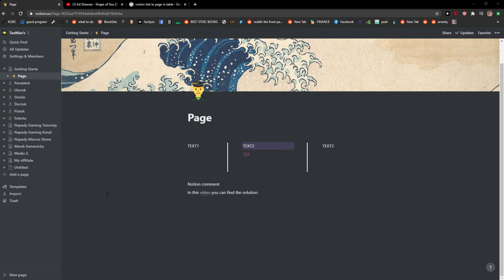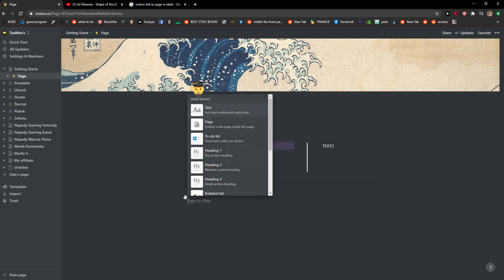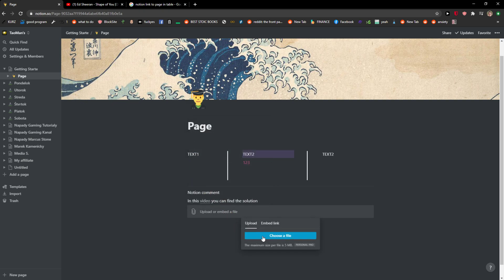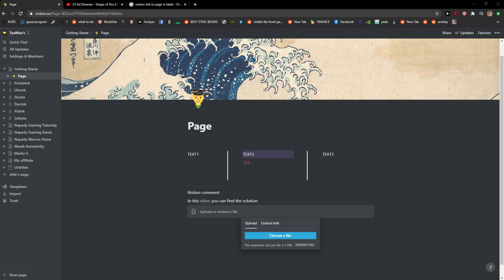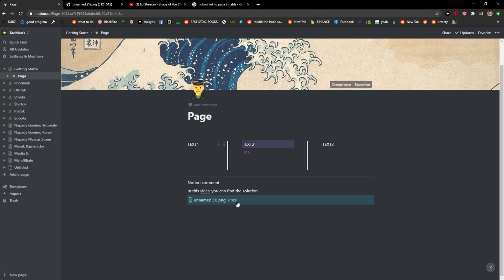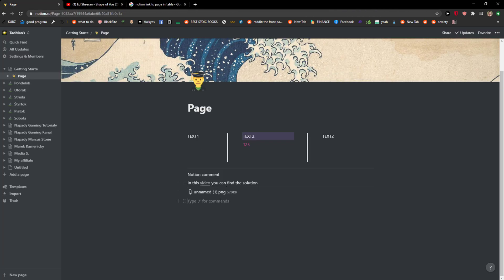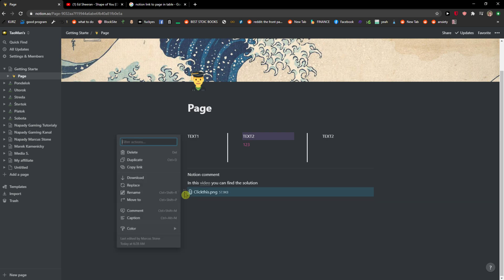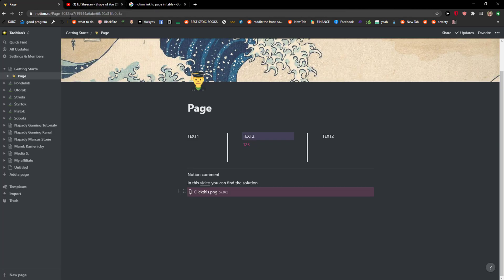How Link To Local File In Notion